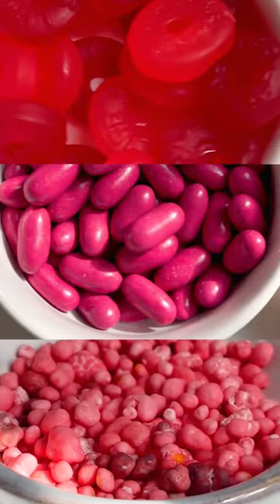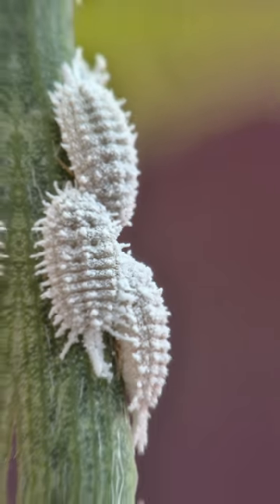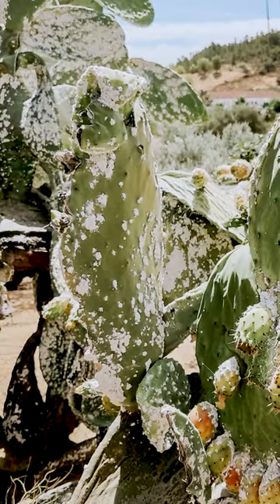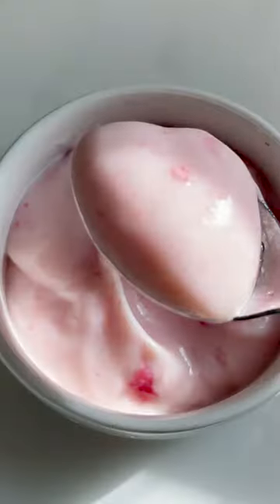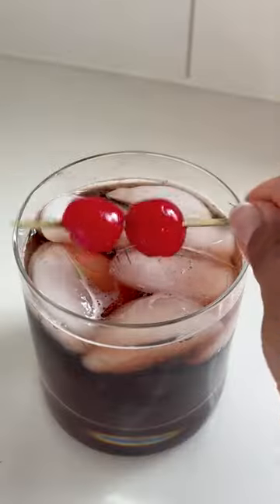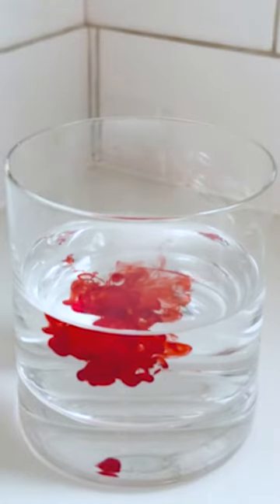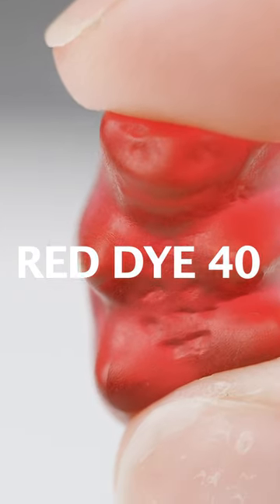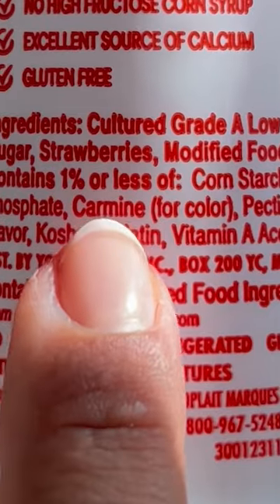Food Secrets | Red Food Dye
Among one of the biggest concerns is that some dyes, namely Red 40 and Yellow 5 and 6, are believed to be carcinogens. This is because they are made with benzene, a well-known carcinogen. Most other countries have banned benzene entirely due to the effects it has on the health of people who choose to consume it.